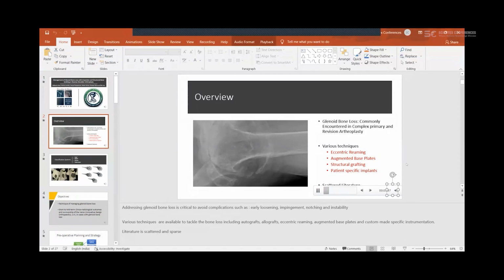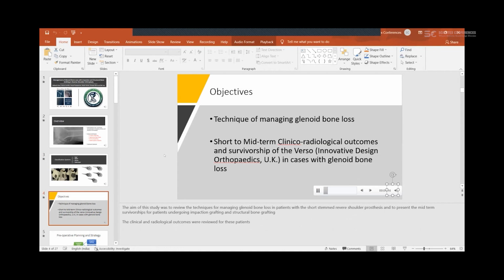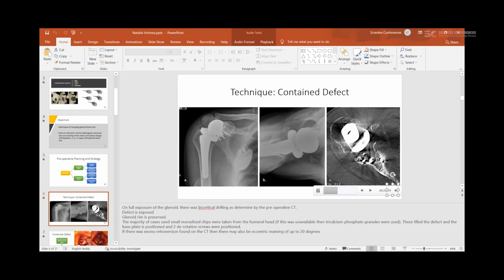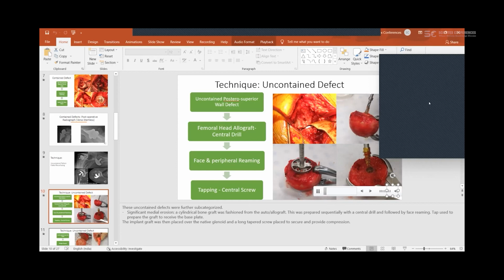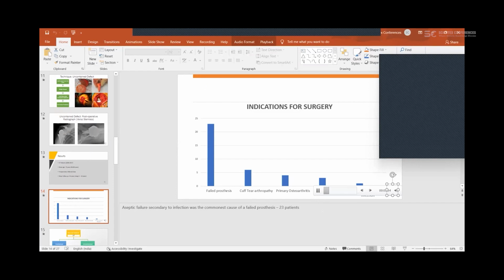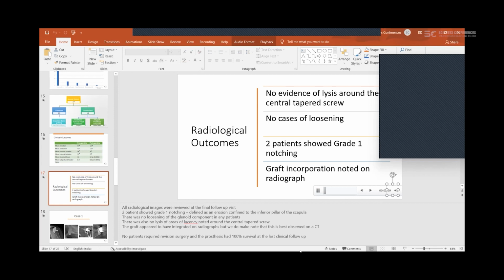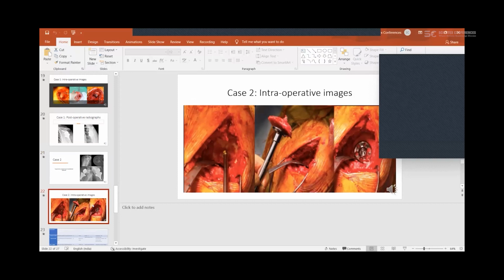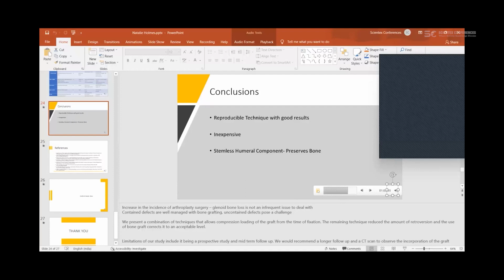Management of glenoid bone loss with impaction and structural bone grafting in...| Arthroplasty 2021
Presentation Title : Management of glenoid bone loss with impaction and structural bone grafting in reverse shoulder arthroplasty
Speaker Name: Natalie Holmes

The International Webinar on Arthroplasty and Orthopedic Surgery, organized by Scientex conferences during November 8–9, 2022, focused on the theme "Technological Advancements in Arthroplasty and Orthopedic Surgery." The main objective of the Arthroplasty 2021 webinar is to offer an enthusiastic opportunity for the growing generations occupied in various research projects to improve their abilities in the field of orthopedics. It will also include an extensive update on the current developments, recent innovations, new approaches, practical challenges encountered, and preoperative and postoperative management in the field of orthopedics. In addition to this, the participants will learn about recent trials being practiced that are likely to influence future practices.